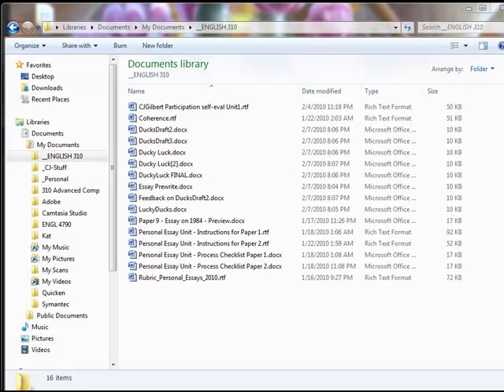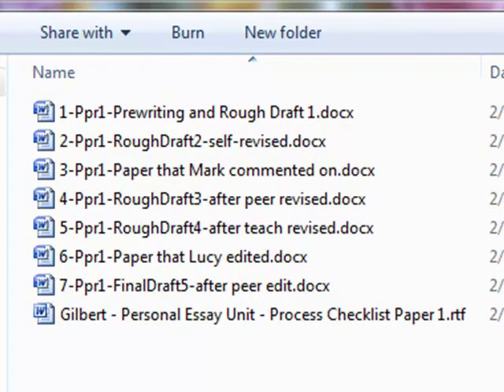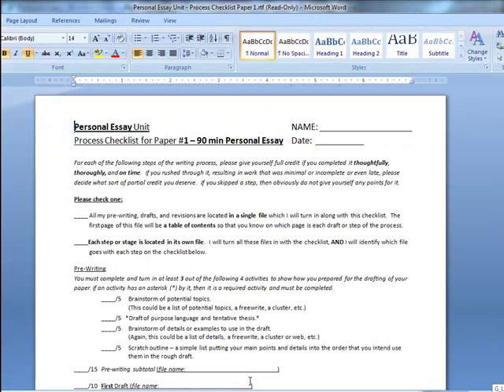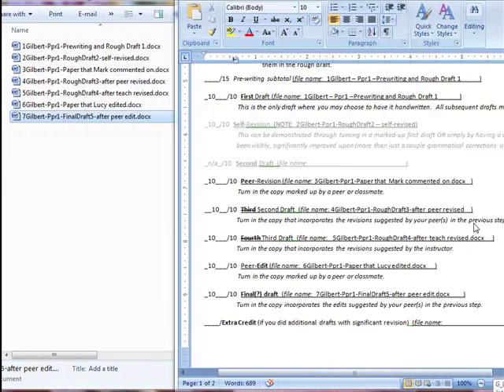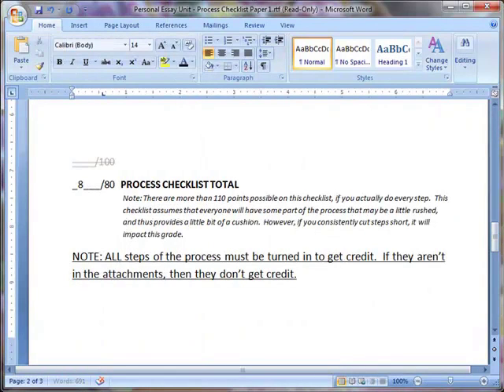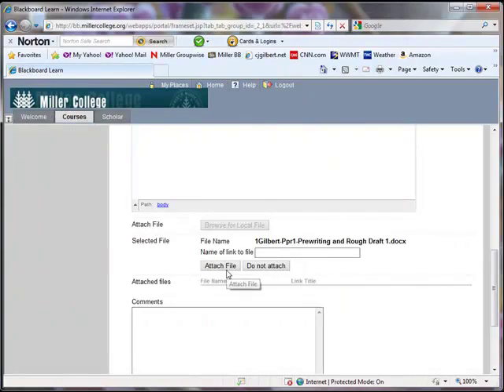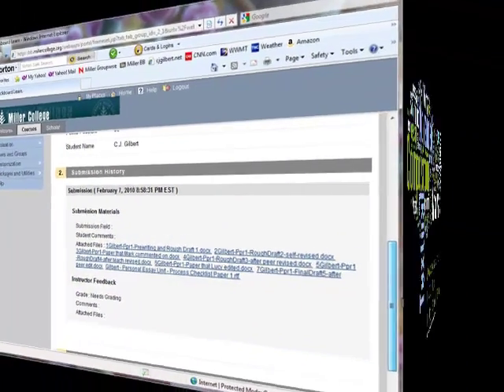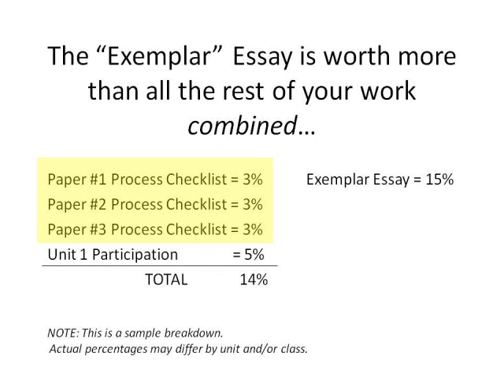SubmitProcessWork2011.mp4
A video explain how to submit process work for the online section of English 310 at Miller College.